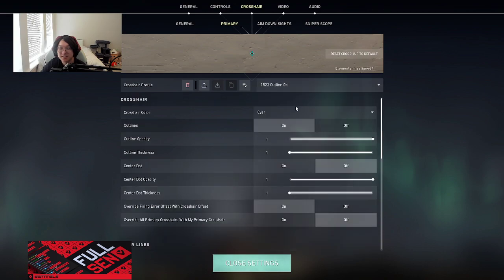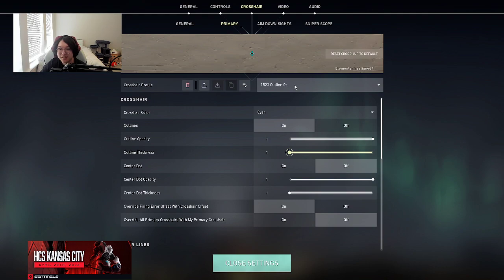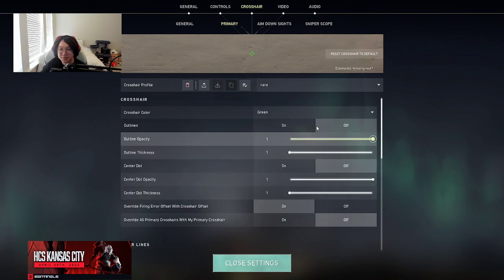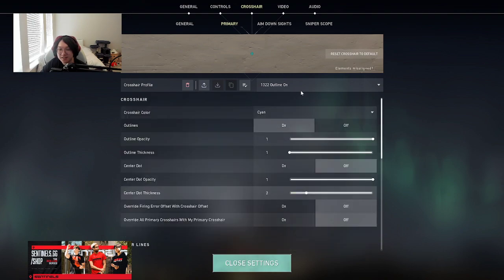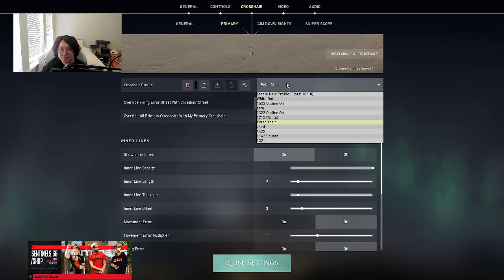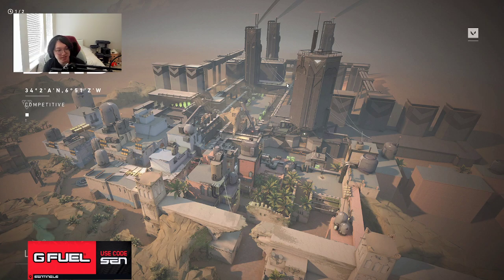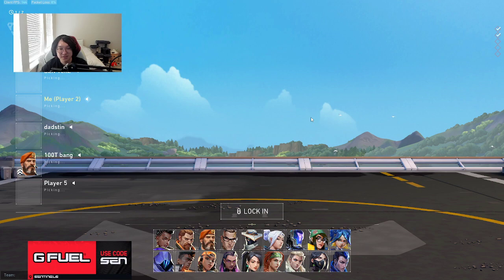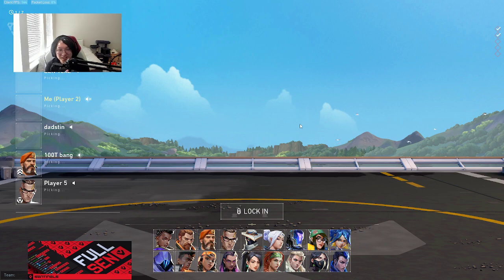Kanpeki shows his Crosshair collection | SEN Kanpeki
I'll try to respond as fast as I can.

We obtain and compile clips to fit under the guise of a compelling narrative via the use of interesting and exciting video concepts and themes for each individual video.